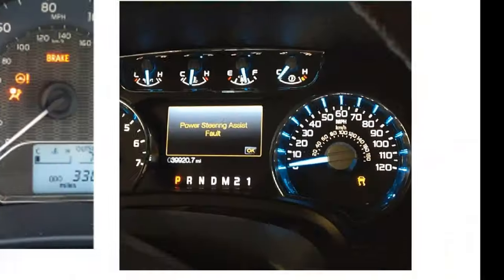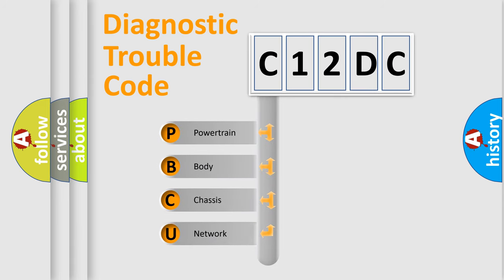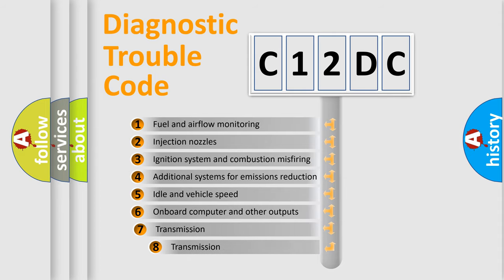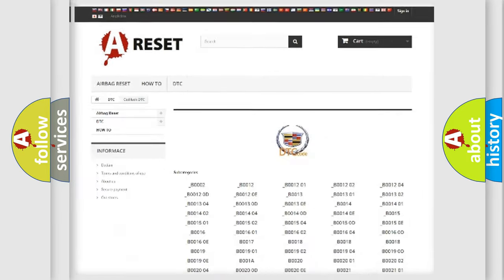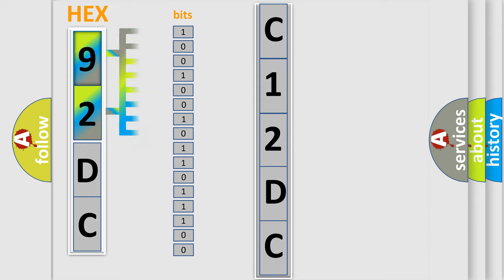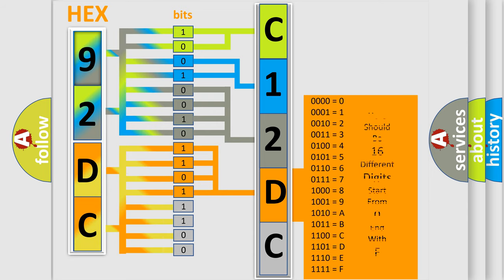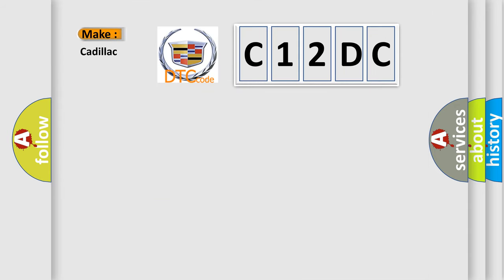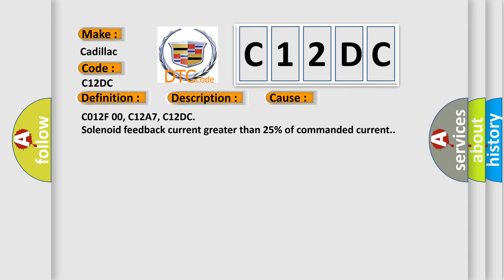DTC Cadillac C12DC Short Explanation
Contents:
0:21 Basic DTC analysis according to OBD2 protocol standard.
1:48 Insight into programming
2:58 A diagnostically understandable description of the Diagnostic Trouble Code
3:05 Basic error definition

Make
Cadillac
Code
C12DC
Definition
Brake Boost Solenoid Valve Circuit Malfunction
Description
Cause
C012F 00, C12A7, C12DC
Solenoid feedback current greater than 25 percent of commanded current